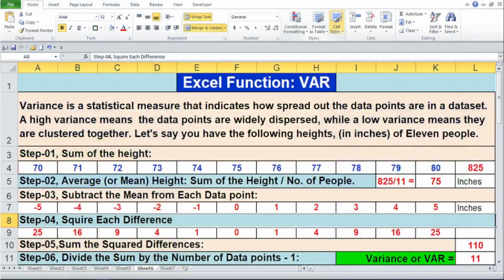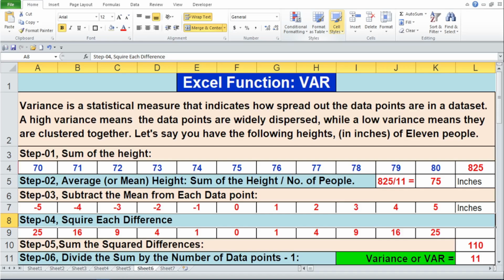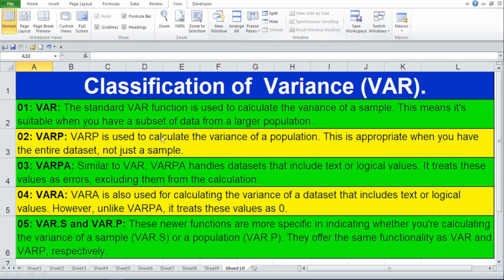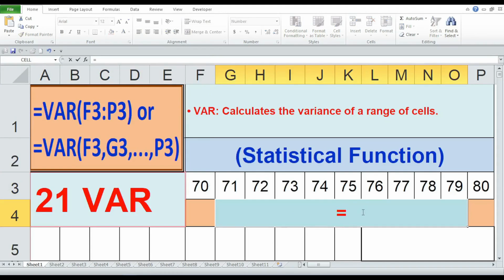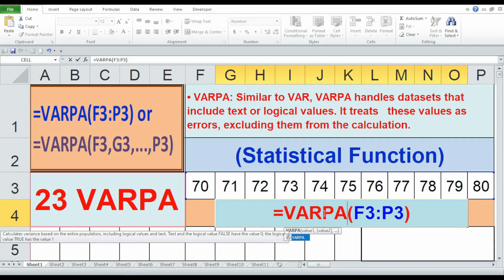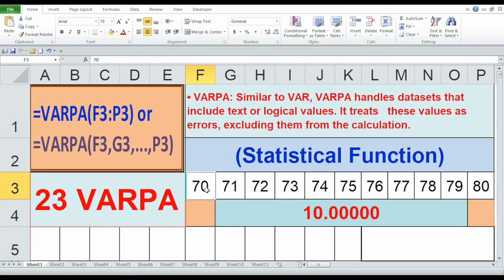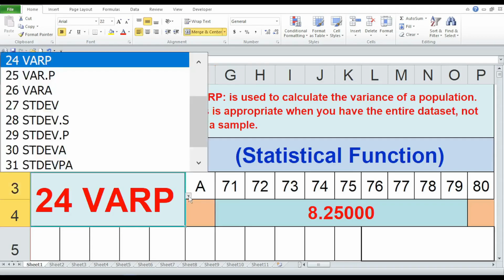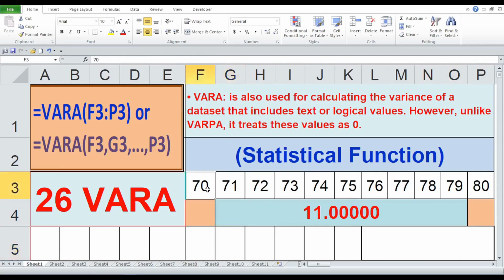Mystery of Excel Statistical Function VAR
Mystery of Excel Function VAR: Dive Deeper into Statistical Functions, Intermediate Part-03

Uncover the secrets behind Excel's VAR function and its variants in this intermediate-level tutorial. Learn how to calculate variance, a crucial statistical measure, using VAR, VAR.S, VARPA, VARP, VAR.P, and VARA. Discover their specific applications and understand the nuances between each function. This video will equip you with the knowledge to confidently analyze data and make informed decisions using Excel's powerful statistical tools.

01. Similar Channels:
Excel Tips & Tricks
Learn Excel with Mr. Excel
Excel TV
Excel Easy
Office Hacks
Other Search Terms
Excel variance function
VAR function in Excel
How to calculate variance in Excel
Excel statistical functions
Intermediate Excel tutorials
Other search terms:
Logical function in Excel
Measure of variation
Statistical function in excel

03. Other Search Terms for Excel Function VER:
measure of variation
sum and difference formula
variance formula
Excel function for version control
How to get Excel version using a function
Identifying Excel version with formulas
Checking Excel version compatibility
Excel VBA for version detection
Excel version check tutorial
Find out Excel version using formulas
Excel functions for versioning spreadsheets
Automate Excel version tracking
How to display version info in Excel

04. Tags:
Excel tutorial
Excel tips
Excel tricks
Excel variance
VAR function
VAR.S function
VARPA function
VARP function
VAR.P function
VARA function
Statistical analysis
Data analysis
Excel formulas
Excel functions
Intermediate Excel
Excel for beginners
Excel for advanced users